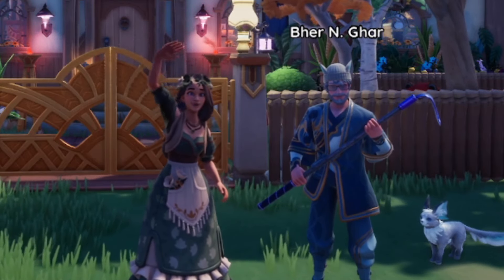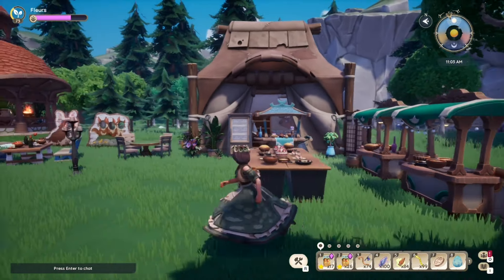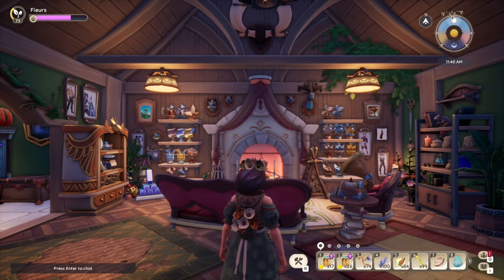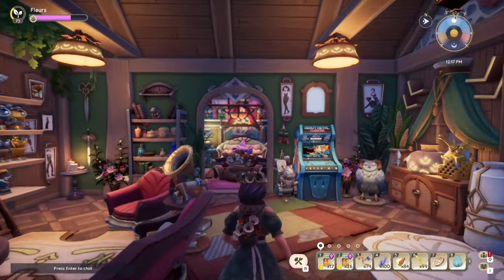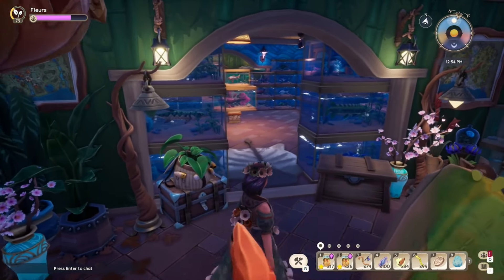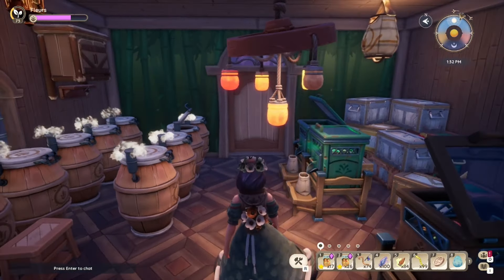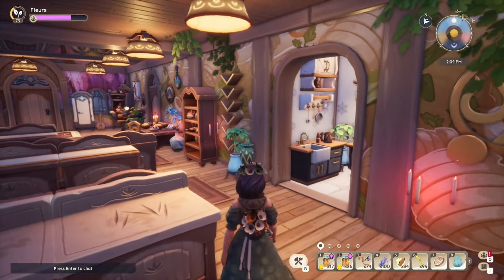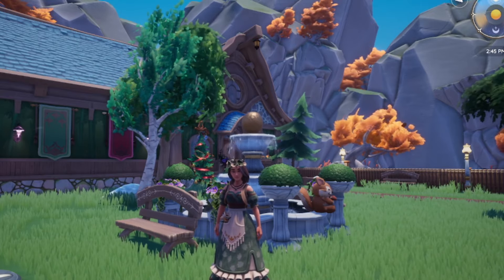You can build villages in Palia?! // Palia House Tours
Today we are touring a very special Palia house plot! This has four different homes all together to make a wonderful village. It's great inspo!

Palia is now in open beta so everyone can play! You can sign up to play the game

I am part of the official Palia partner program. I receive extra information about the game but I don't receive any payment.

Palia a free to play game and is currently only available for PC but it will be coming to the nintendo switch in the holiday season 2023.

Credits:🎨
Profile picture & header by @helenadoodles on Twitter
Stream overlay avatar by @kuu.crossing/@kuuarts